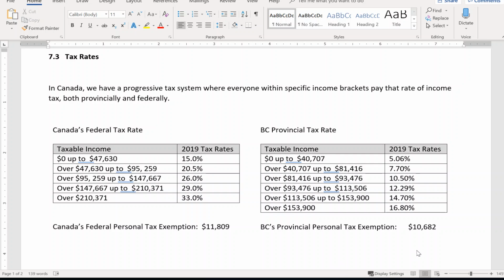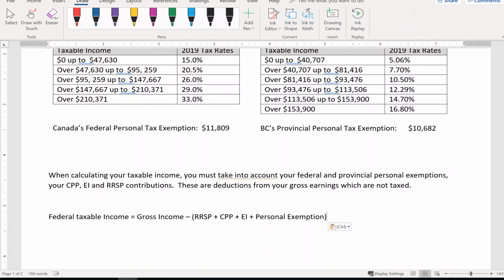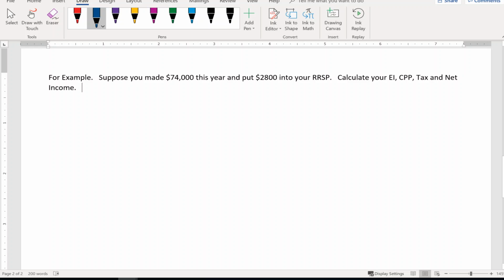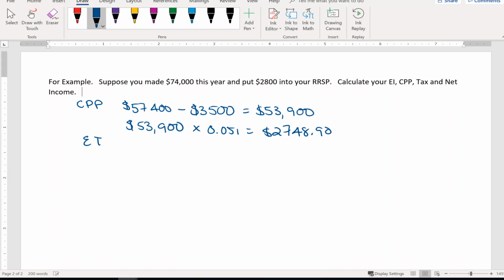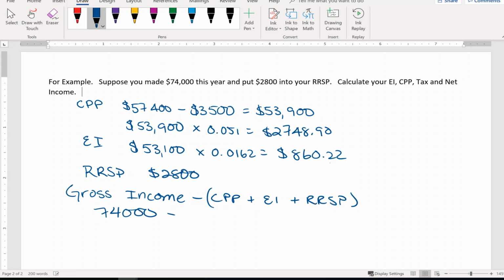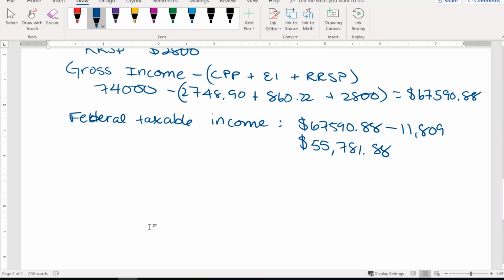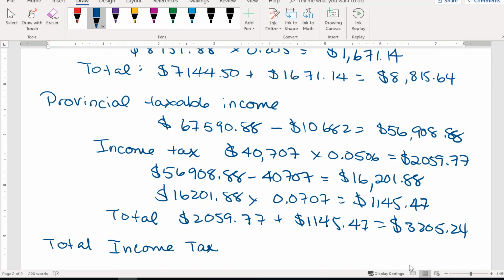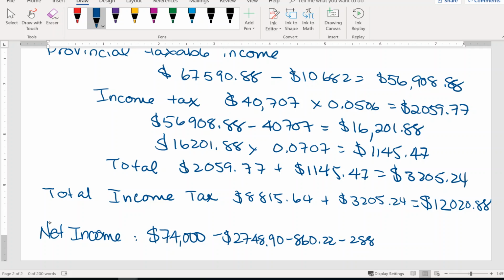Income Tax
Introduction to Canada's Income Tax